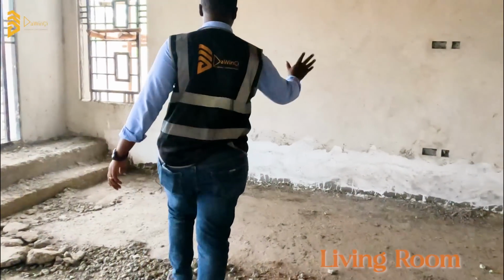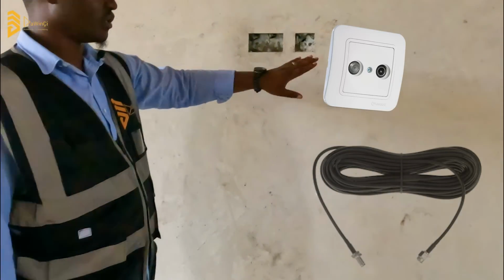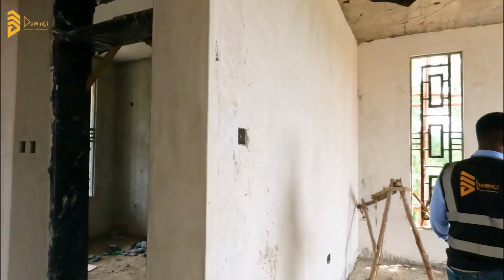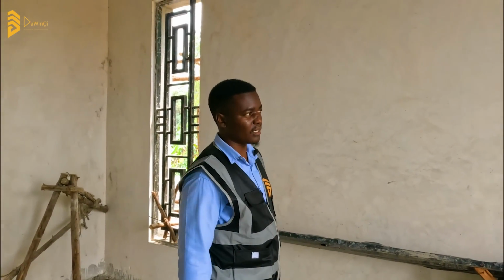Watch This Before Plastering Your House , Thank me Later.!! (Building Real Estate in Uganda)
Hello Friends,  In this Video we explore what needs to be done before plastering, especially dealing with electrical and plumbing installation  as you prepare to embark on building\construction of your Dream House or joining the real estate industry in Uganda.

Location:
Kyanja Ring Road, Builder's Corner  House
P.O.Box 126369, Kampala, Uganda

This video content has been made available for informational, educational and entertainment purposes only. The video content is not intended to be a substitute for professional advice. Never disregard professional Architectural or Engineering advice because of something you have read or watched in this video. DaWinҪi hereby disclaim any and all liability to any party for direct, indirect, implied, punitive, special, incidental or other consequential damages arising directly or indirectly from any use of the video Content which is provided as is, and without warranties. This content should not be used in any legal capacity whatsoever as a basis for expert or professional advice.